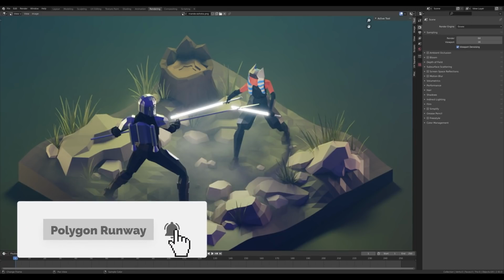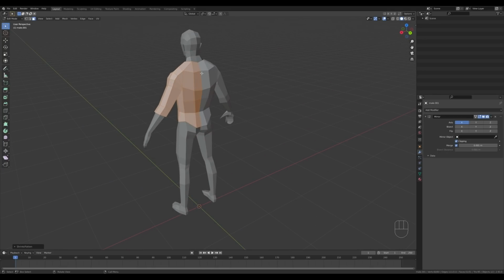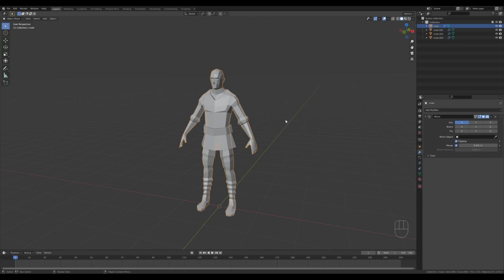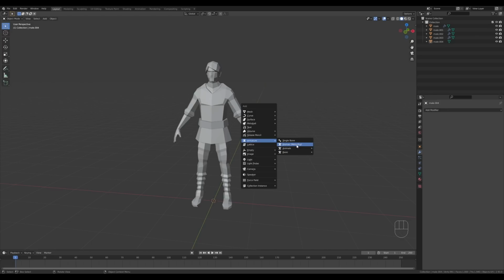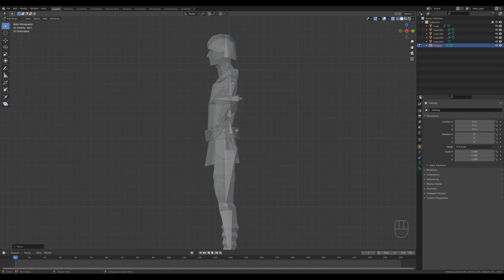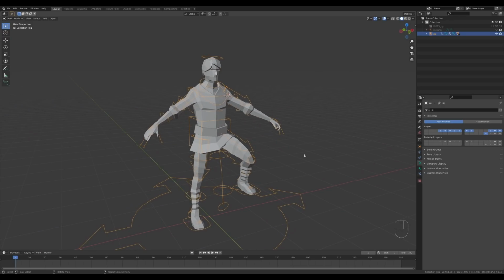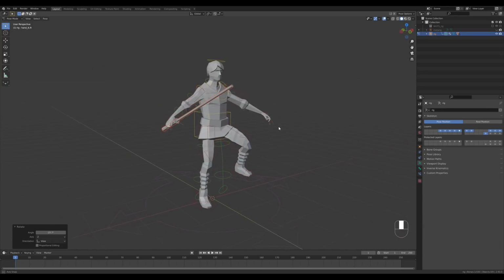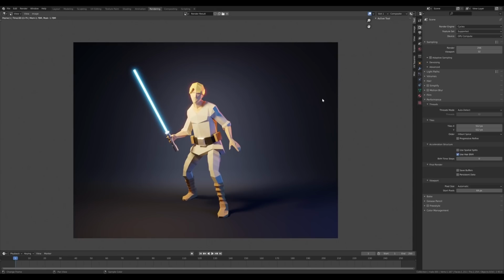Low Poly Character Rigging Tutorial in Blender 2.93 | Polygon Runway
Let's model and rig a low poly Luke Skywalker character from Star Wars in Blender 2.93
Check out my course with a detailed explanation of my workflow and all the tricks